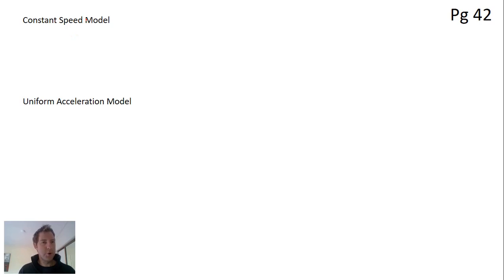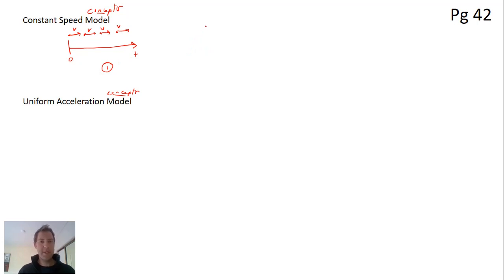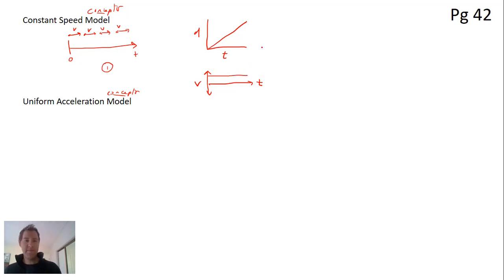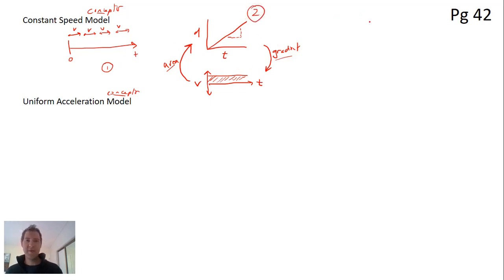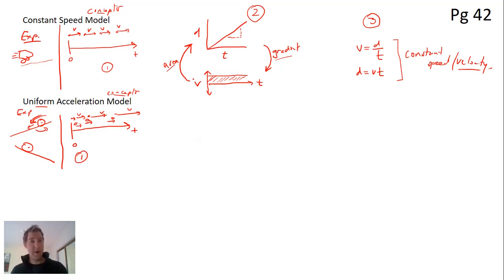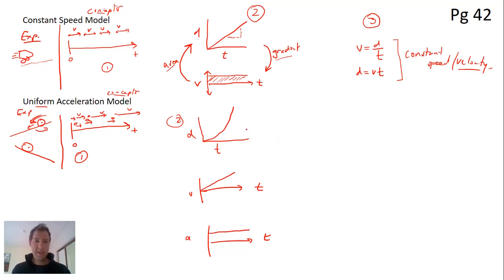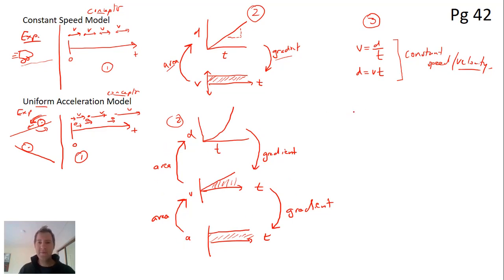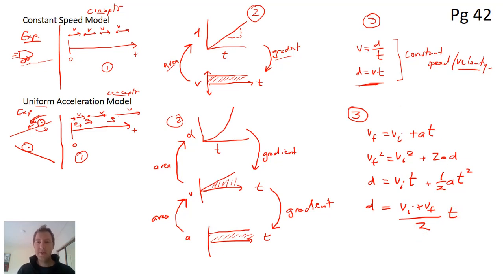McGovern Physics: Pg 42